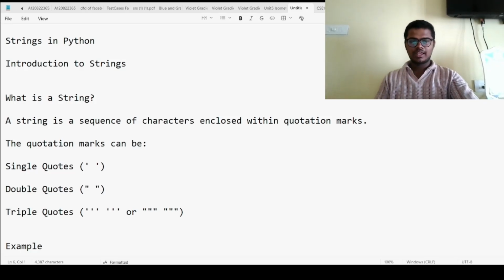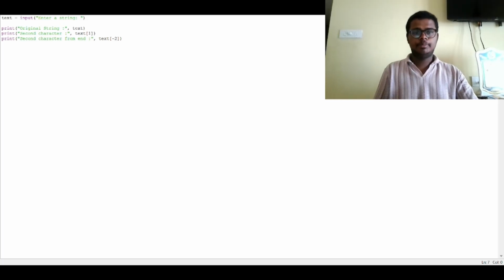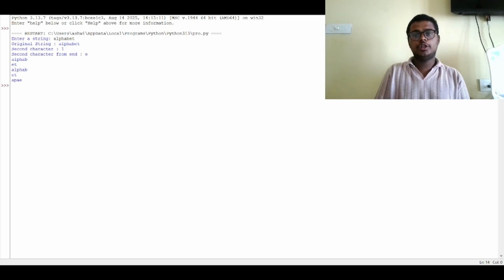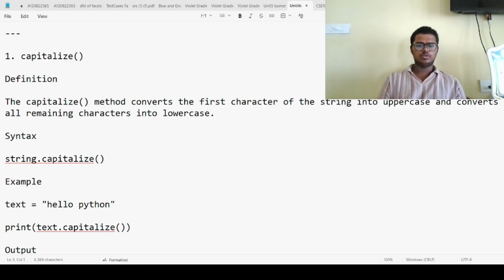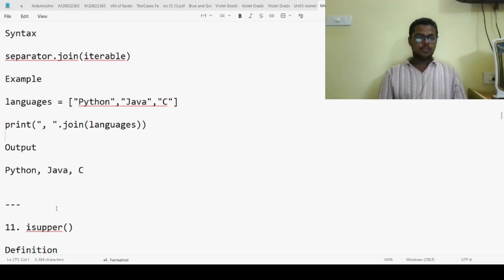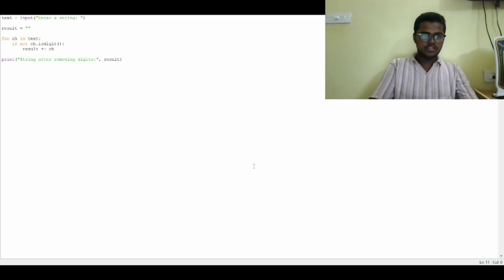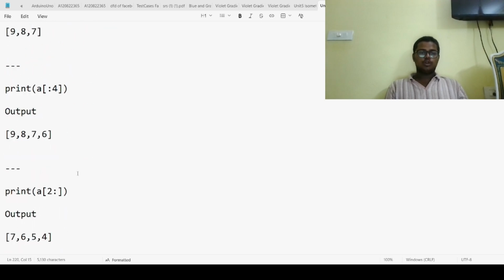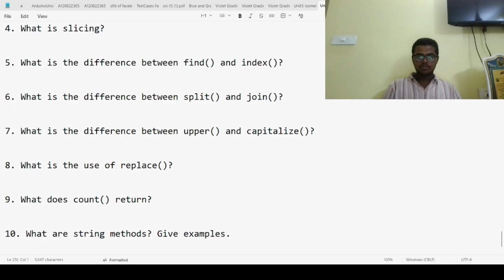Python Programming | Strings & Lists | Complete tutorial for begginers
Welcome to Lecture 4– of our Python Full Course!

In this lecture, we have covered two of the most important Python data structures: Strings and Lists. The concepts are explained in simple English with practical examples and hands-on programs, making it easy for beginners to understand.

📚 Topics Covered:

✅ String Indexing
✅ String Slicing
✅ String Concatenation
✅ Membership Operators
✅ String Methods
   • upper()
   • lower()
   • capitalize()
   • title()
   • swapcase()
   • split()
   • join()
   • replace()
   • find()
   • count()
   • startswith()
   • endswith()
   • isalpha()
   • isdigit()
   • isalnum()
   • isupper()
   • islower()
   • and more...

✅ Creating Lists
✅ List Operations
✅ List Methods
   • append()
   • extend()
   • insert()
   • remove()
   • pop()
   • clear()
   • sort()
   • reverse()
   • copy()
   • index()
   • count()

✅ Practice Programs
✅ Theory Questions
✅ Programming Questions

This lecture is specially designed for beginners, students, diploma, B.Tech, BCA, MCA, degree students, and anyone who wants to learn Python programming from scratch.

📌 Next Lecture:
Python Tuples – Introduction, Operations, Methods, and Practical Examples.

Happy Coding! 🐍💻